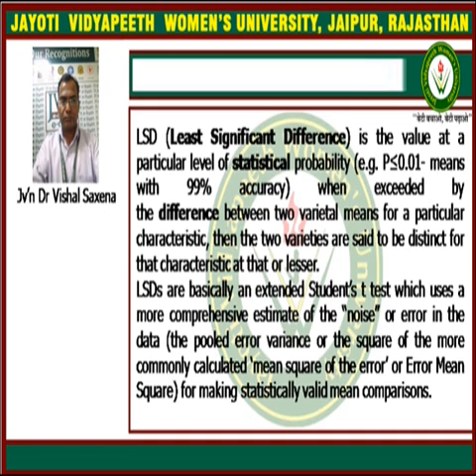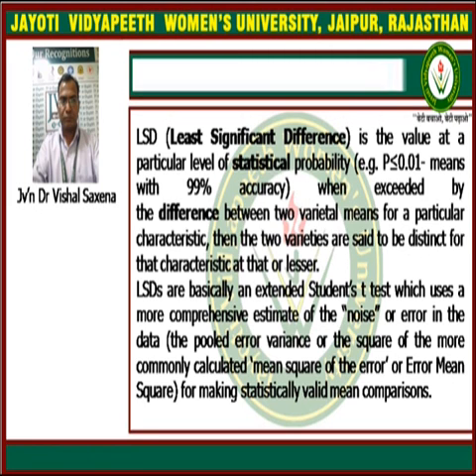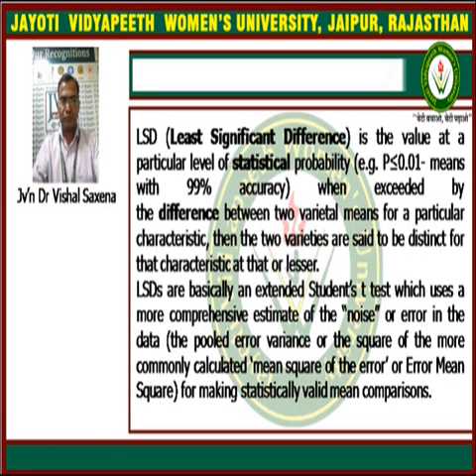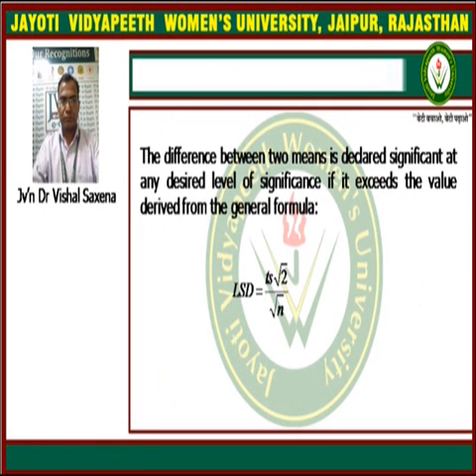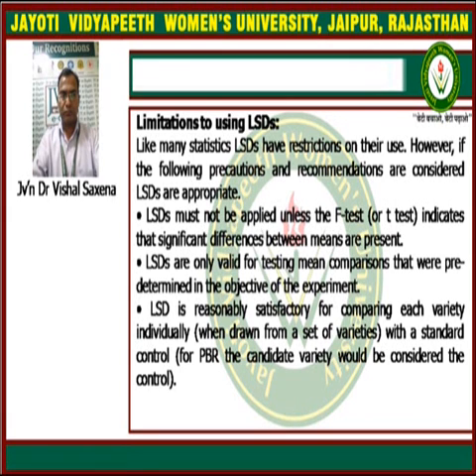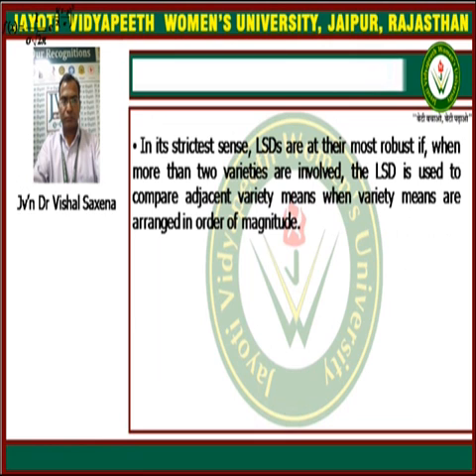Least significant difference